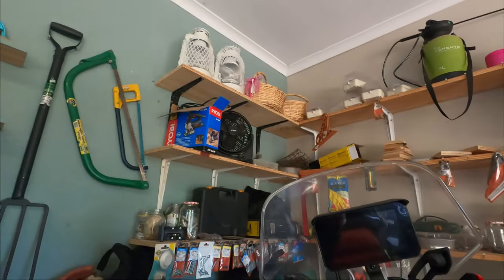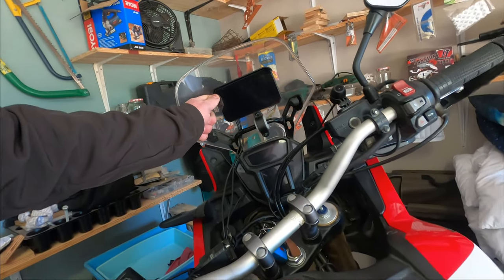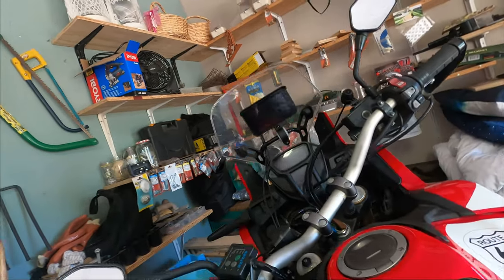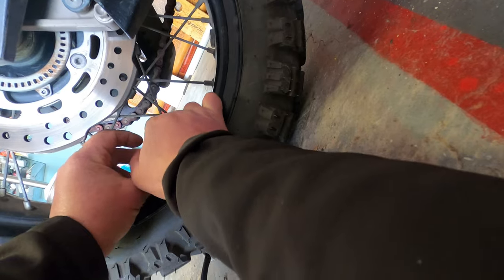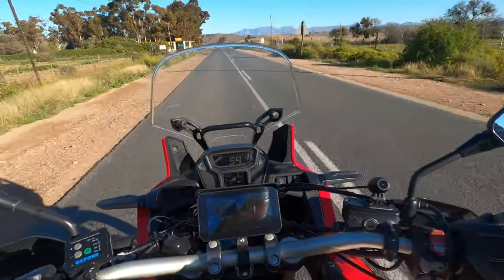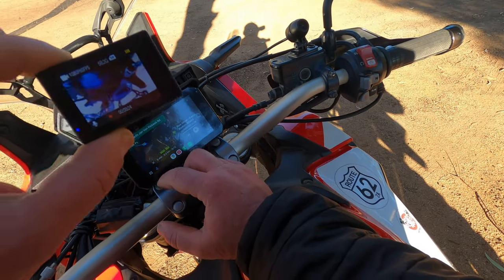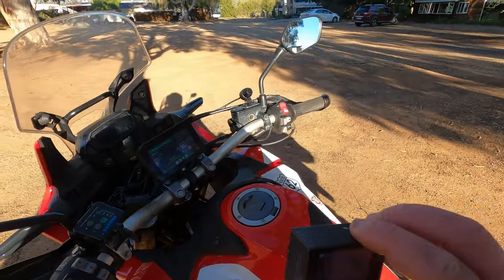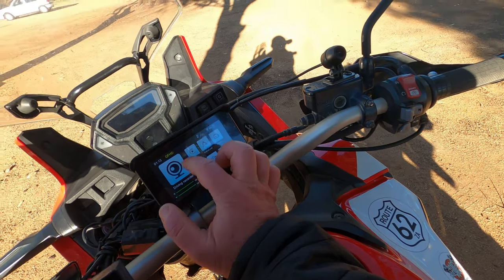Africa Twin Escapades-Roaming Raptors: Can these make a difference on older twins?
Africa Twin Escapades-Roaming Raptors: Can these make a difference on older twins?. This video revolves about these two new products we got for our twins. As simple as it seams with lots of new bikes with fancy stuff there is bikes like ours 2018 models that lack the technology and these products are very helpful in this respect. I made this video in and out of my garage and rode out to Safari Ostrich Farm for a final take . It is a straight forward review and might help you when it come to deciding to get these two products. I bought and installed them with the help of my wife Monica and feel free to let us know if you need any advice or help on these two products in the comments below